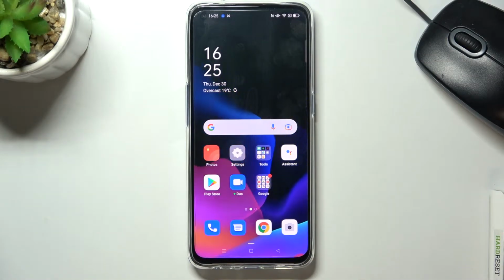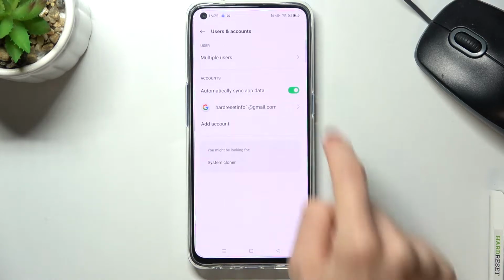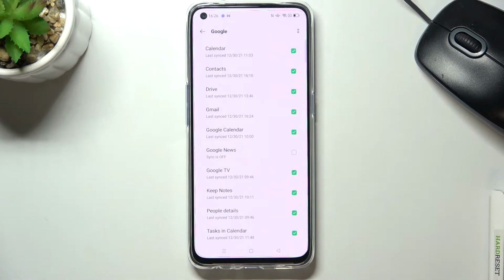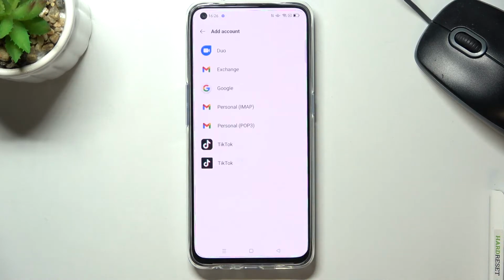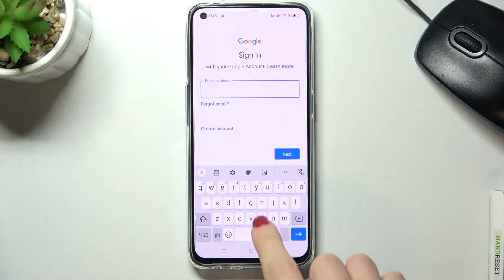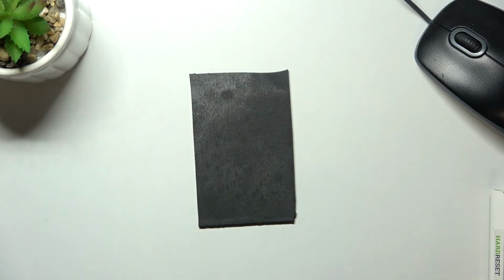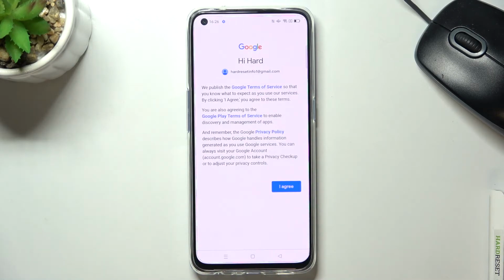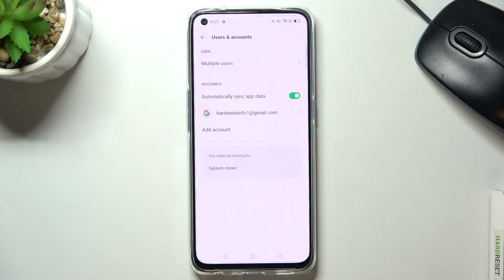OPPO Find X3 Lite - How To Add & Remove Google Account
If you want to add another Google account or maybe remove old one, no worries as this video got you covered. SImply follow our step-by-step video and learn how to login to new Google Account or simply remove old one.

How to Remove Google Account from Oppo Find X3 Lite
How to Delete Google account from Oppo Find X3 Lite
How to logout from Google account Oppo Find X3 Lite
How to change Google account Oppo Find X3 Lite
How to Switch Google account Oppo Find X3 Lite